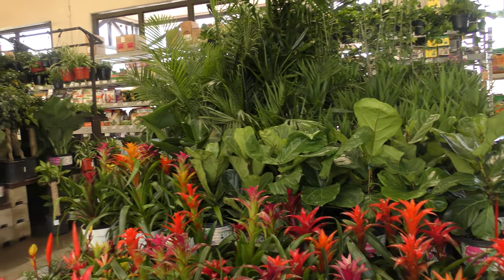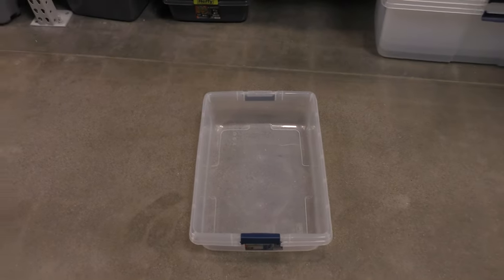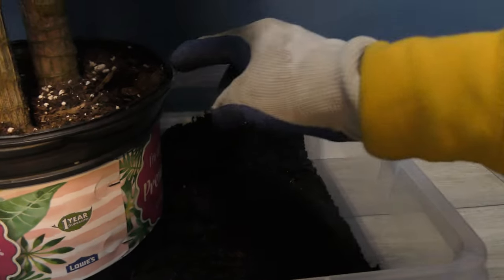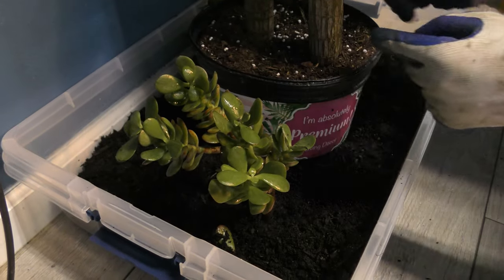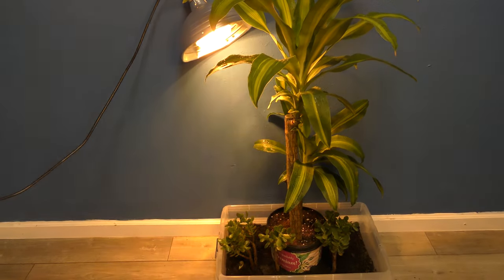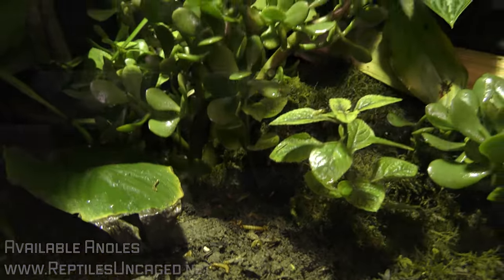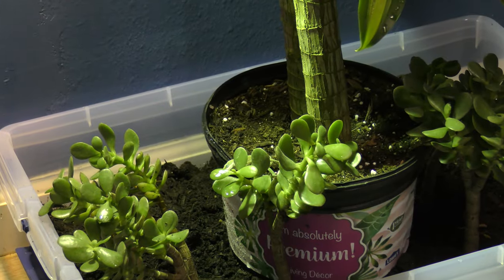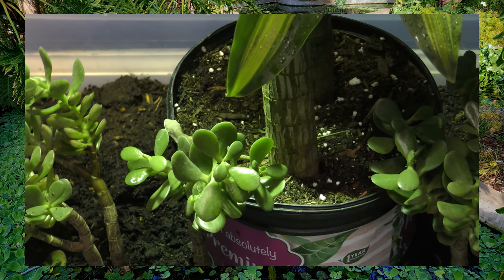How To Keep A Lizard In Your Room With NO CAGE (EASY)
How to keep a lizard in your room with no cage. Green anoles should be the only species used for this.

Recommended Reptile Products
☑️ ExoTerra Plant
☑️ CLAMP LAMP FOR HEAT BULBS
☑️ 250 WATT HEAT BULB
☑️ 125 WATT HEAT BULB
☑️ 160 WATT ALL-IN-ONE HEAT BULB
☑️ TERARIUM MOSS
☑️ RED HEAT BULB

​​​​WANT TO TIP THE CHANNEL? (Thank you for the support)

Reptiles Uncaged is a free roam, indoor reptile garden built specifically for reptiles and amphibians. The reptile garden can house many different species of reptiles. But our main focus is the genus Anolis species. That includes species like green anoles, brown anoles, Cuban knight anoles and many more. If you enjoy reptile documentaries or reptile videos in general, you will surely enjoy this reptile channel. Feel free to surf through our channel, for more reptile video gems. Reptiles, Reptiles Uncaged, lizard, lizards, lizard video, territorial lizard, territorial lizards, reptile video, reptile videos, reptile room, reptile garden, free roam reptile, free roam reptile room, frog, frogs, frog video, frog videos.